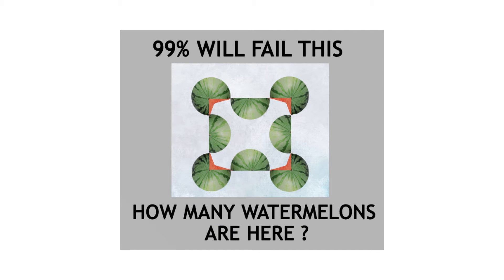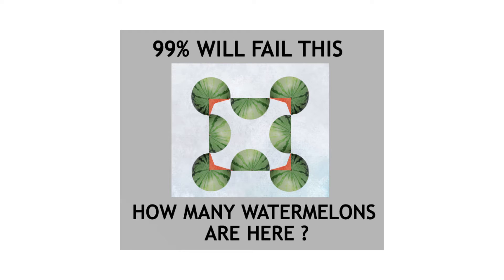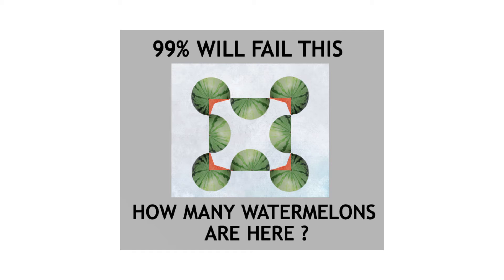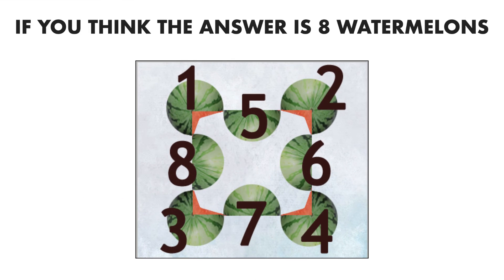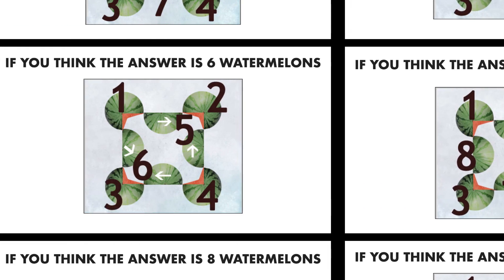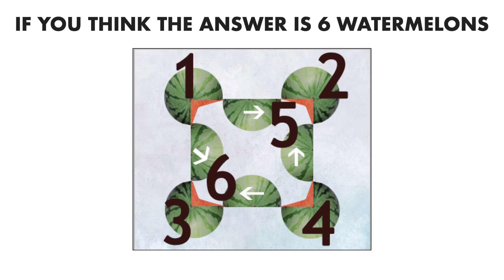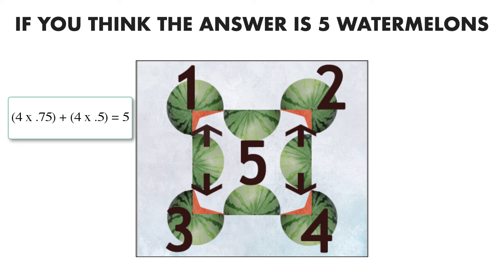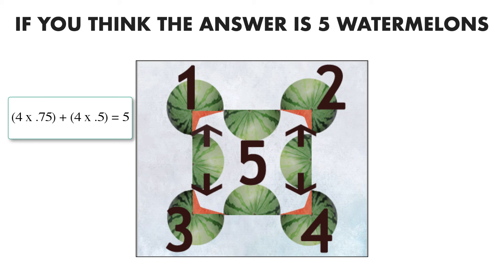How Many Watermelons Are In This Picture ? || Viral Riddles || Viral Puzzles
The graphic has been seen in heavy social media circulation in February 2016, and includes a caption that reads: 99% will fail this, how many watermelons are here?

Despite obvious grammatical problems, the meme has elicited a measure of debate among social media users. It seems obvious that the “99%” statistic was probably manufactured and only included as click-bait, as there are multiple interpretations of the graphic which lead to different answers. The wide variety of responses shows that there is no single answer with a 99% consensus (right or wrong).

comment your answer in the comment section